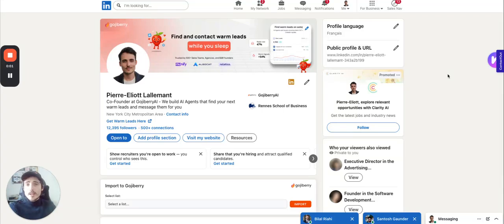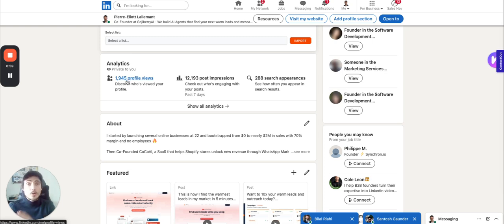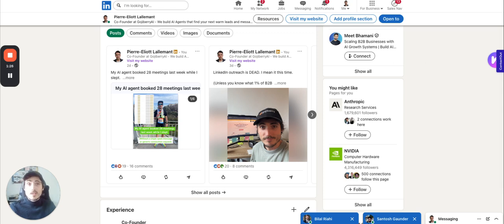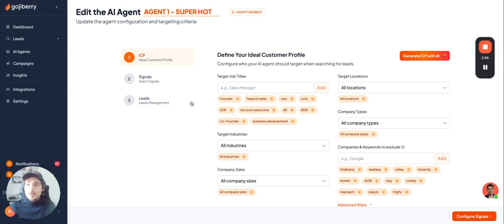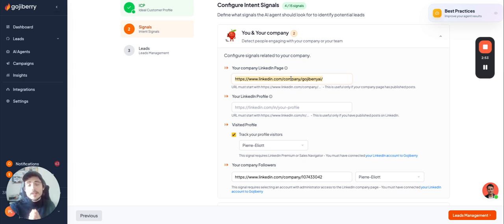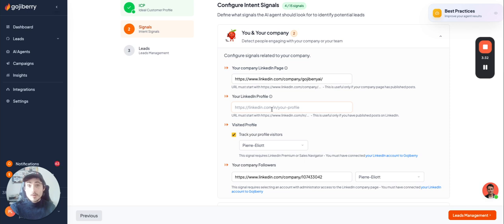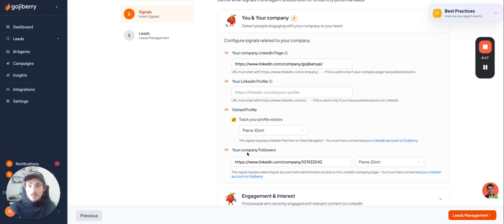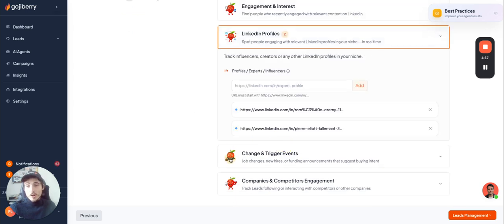How to See Who Visits Your LinkedIn Profile (And Turn Them into Clients)